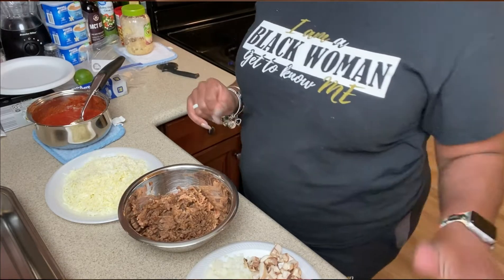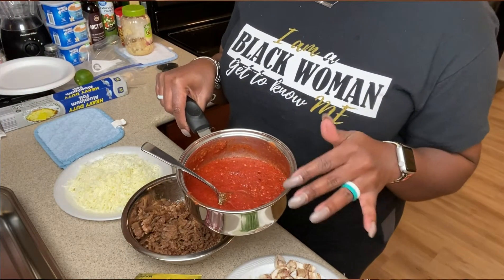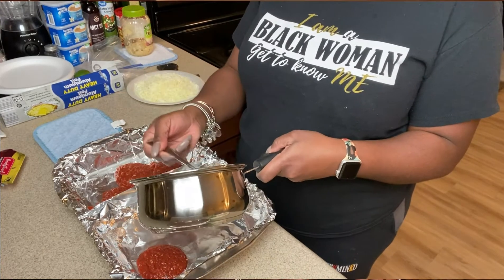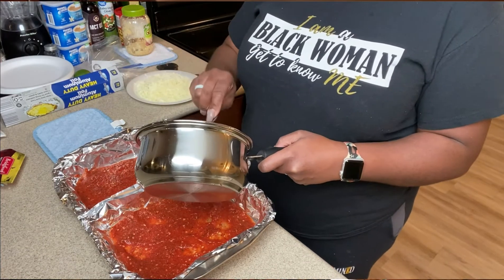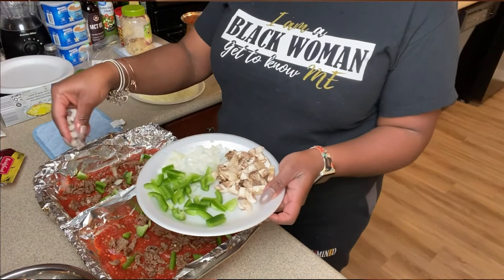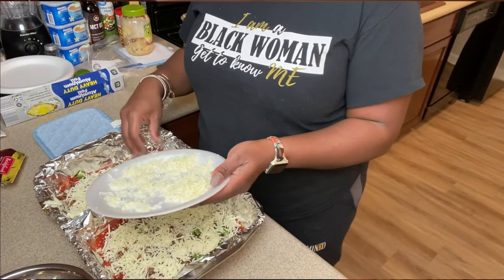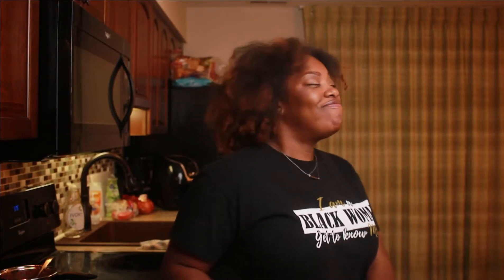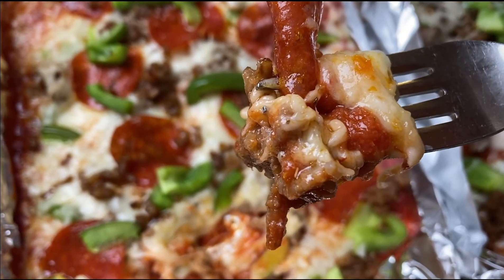Crustless Pizza (Keto Style)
Who doesn't love pizza? If you are doing a low carb or just don't want to make a crust, then try this out. In my local area we have a pizza place that make pizza bowls, so of course I had to make it myself. The easiest pizza I have ever made. And sooooo good. If you make it tag me on Instagram : @ashleylatrice262  and tell me what you think.

If you like my shirt use link below for 10%off use code: I AM ME
(Women)
OR
(Men)